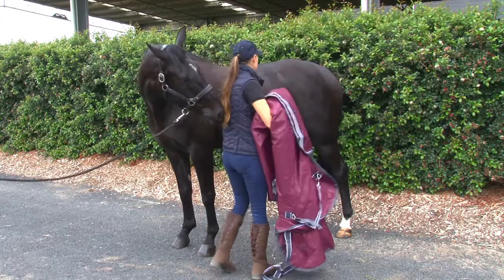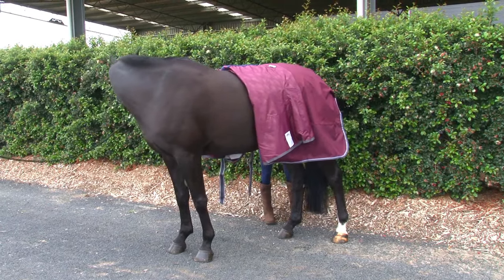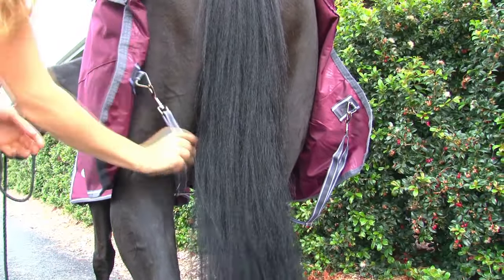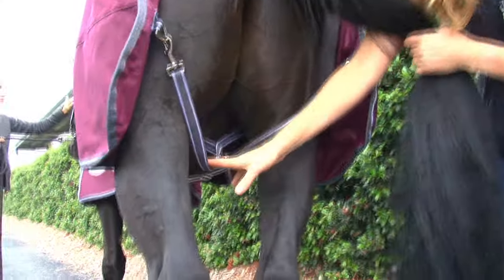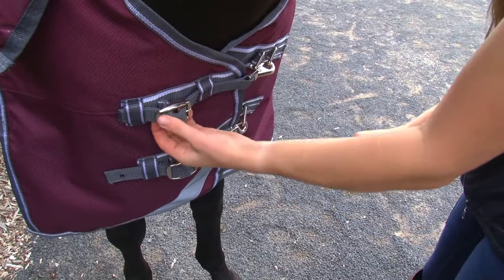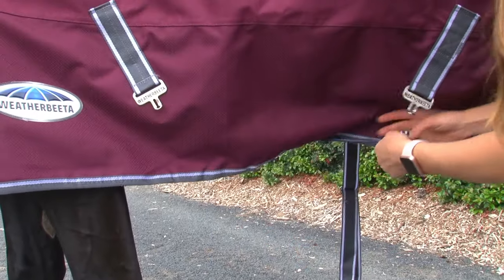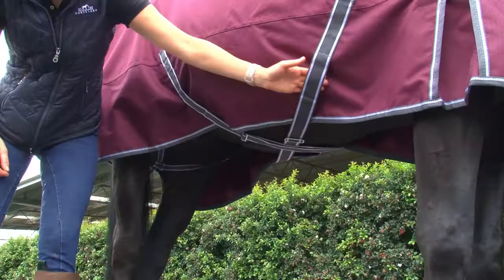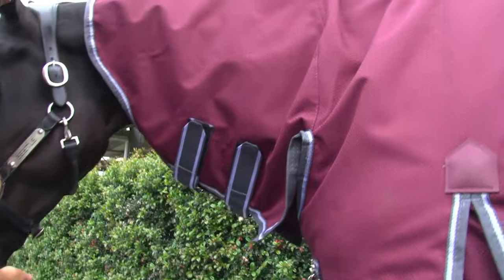How To Rug A Horse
In this video we take you through how to rug a horse.